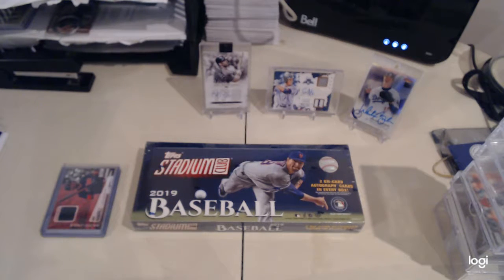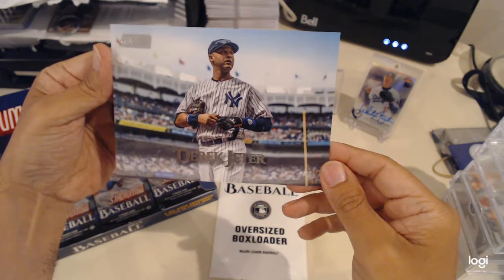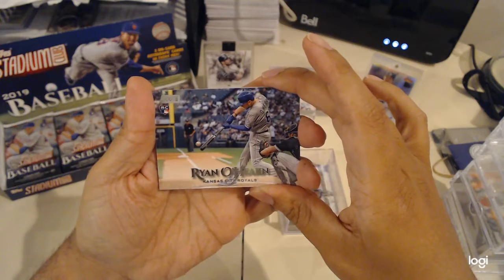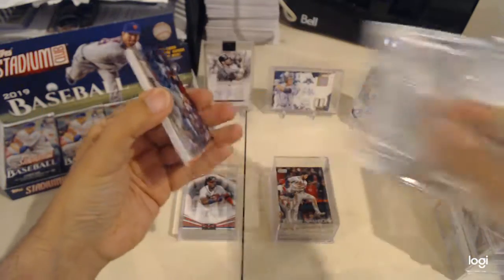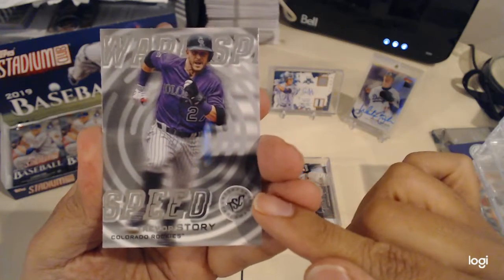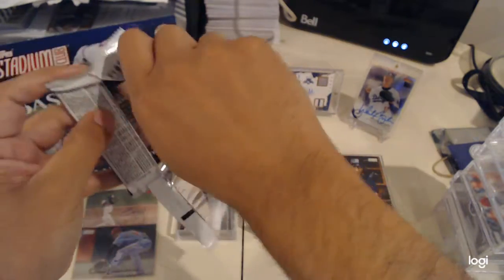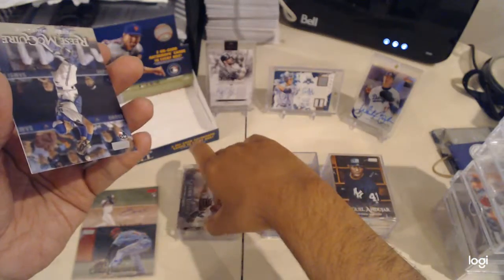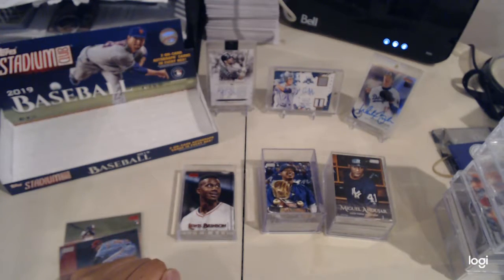2019 Topps Stadium Club Hobby Box Break. 2 AUTOS. Nice Boxloader!!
Opening a 2019 Topps Stadium Club Hobby Box